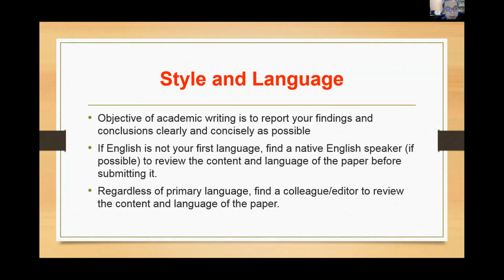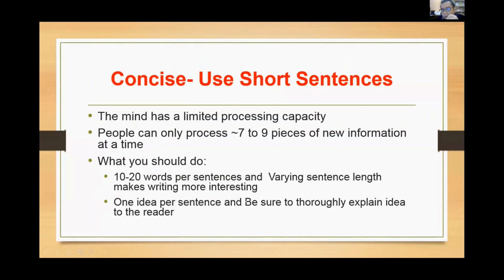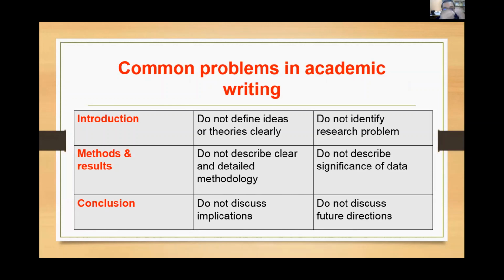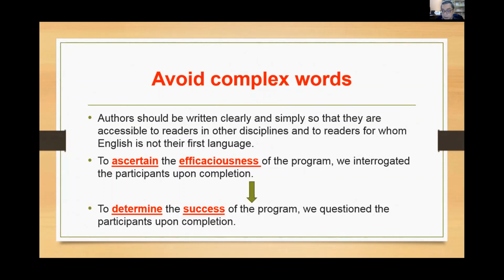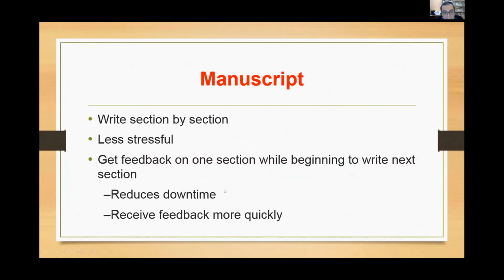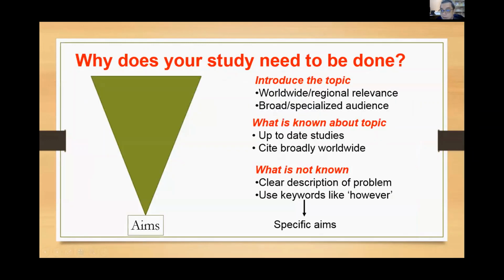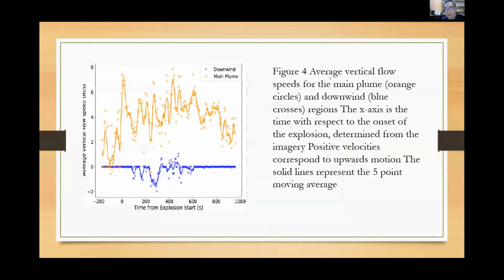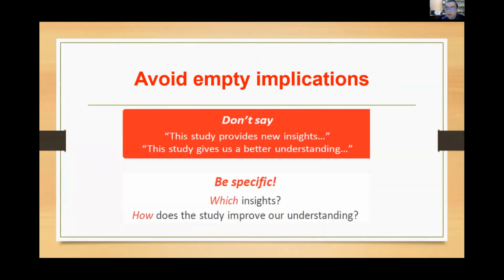INTROP Scientific Writing Workshop - Part 2 (19 May 2020)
Online Scientific Writing Workshop: Tips to Publish in High Impact Journals
2nd Speaker: Prof. Dr. Luqman Chuah Abdullah
Presentation Title: Clear Academic Writing: Some Tips and Common Mistakes